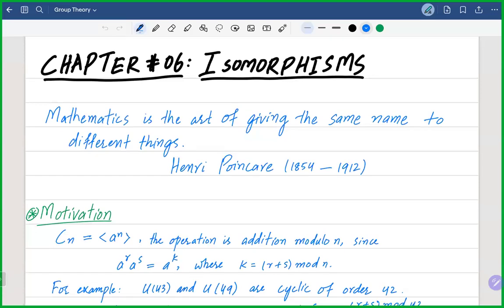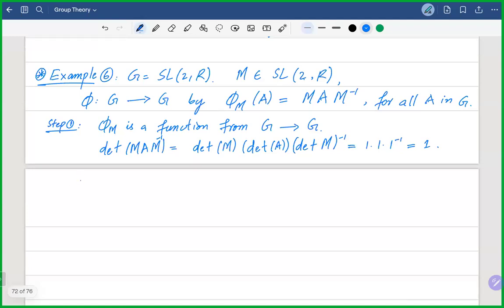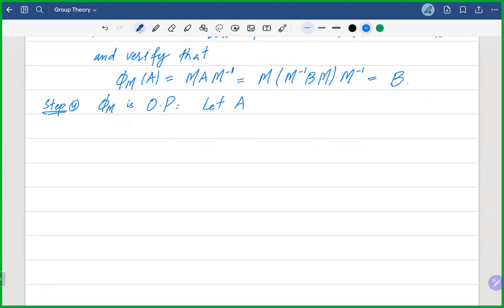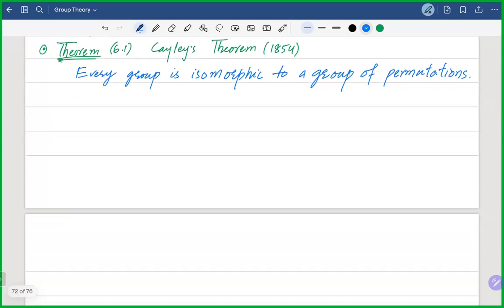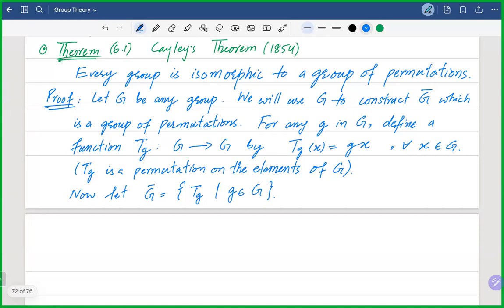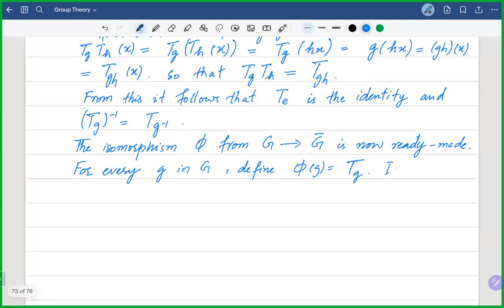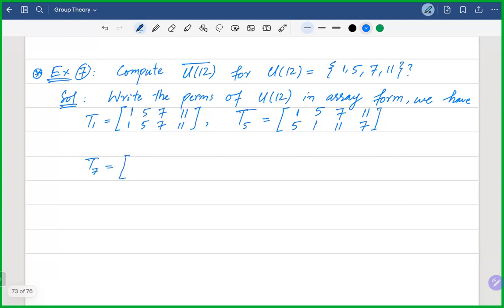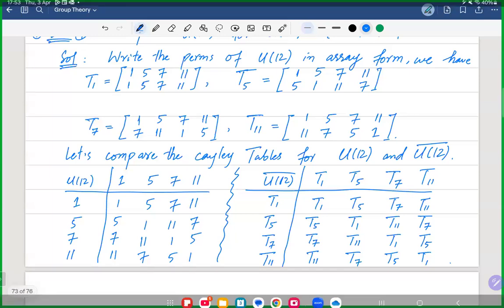Group theory Lecture 23 Isomorphisms: Cayley's Theorem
Title: Group Theory | Isomorphisms: Cayley's Theorem
**Description:**
Dive into the fascinating world of **Group Theory** as we explore **Isomorphisms**, a fundamental concept in abstract algebra! 🚀 Learn what it means for two groups to be structurally identical, how to identify isomorphic groups, and why isomorphisms matter in mathematics. We’ll cover:

✅ **Definition of Isomorphisms**
✅ **Examples & Intuition**
✅ **Properties of Isomorphic Groups**
✅ **How to Prove Two Groups Are Isomorphic**

Perfect for students, math enthusiasts, and anyone looking to strengthen their understanding of **algebraic structures**! 📚🔔

🔎 **Keywords & Hashtags for SEO:**  🔎 **Keywords & Hashtags for SEO:**